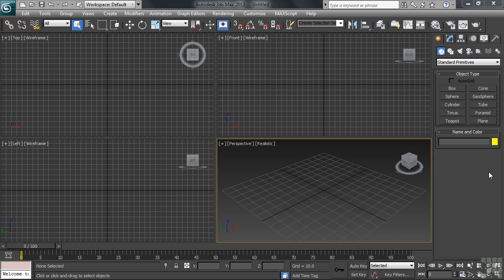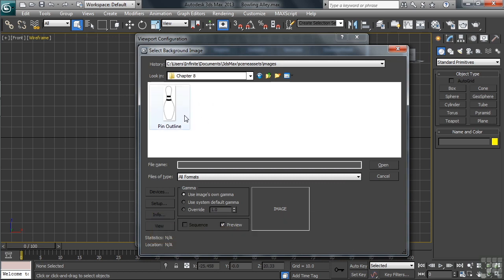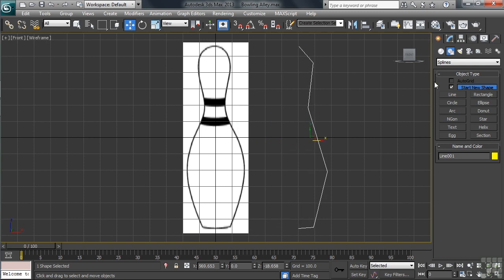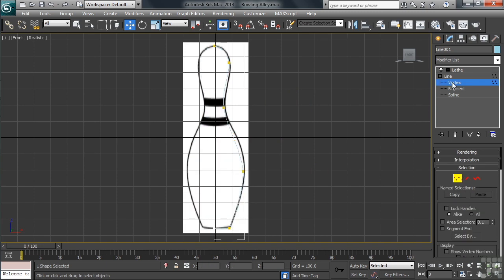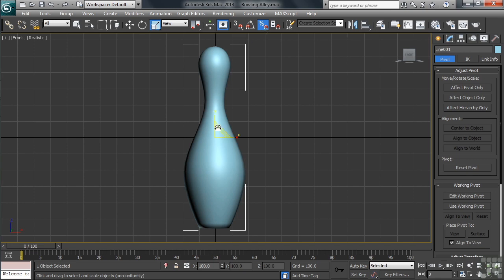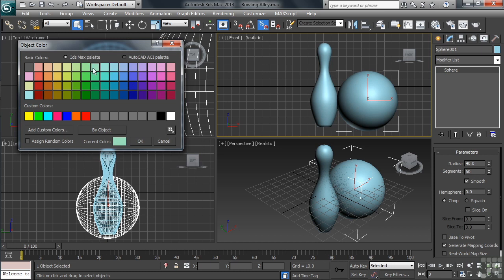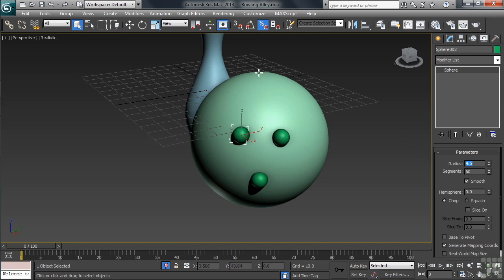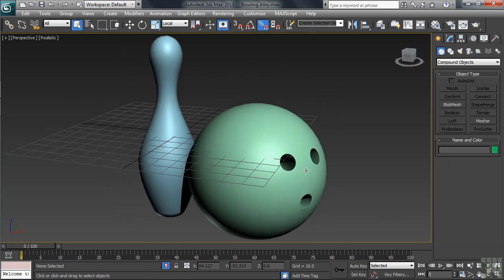3ds Max Tutorial 52